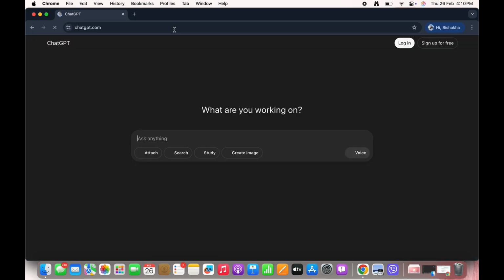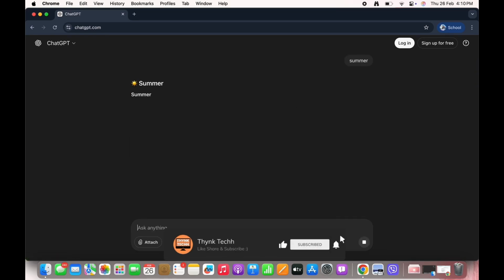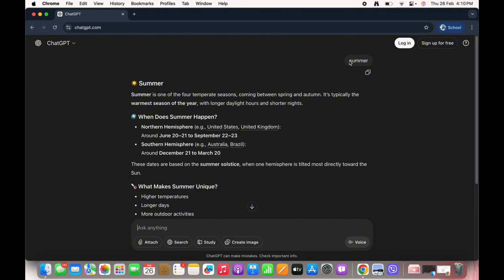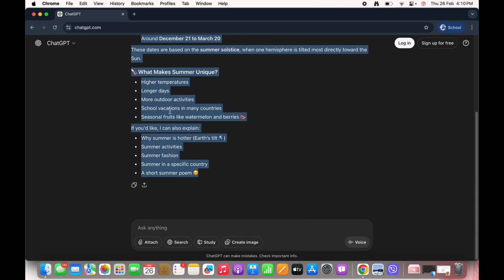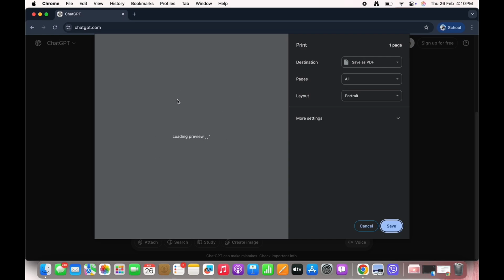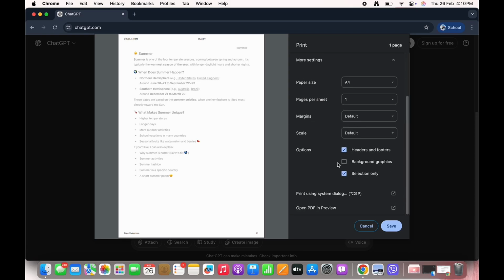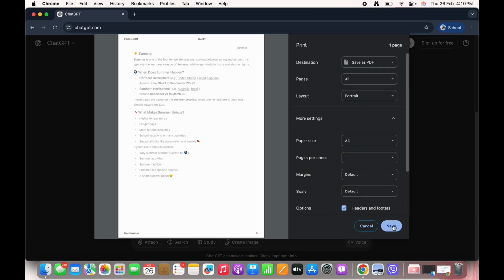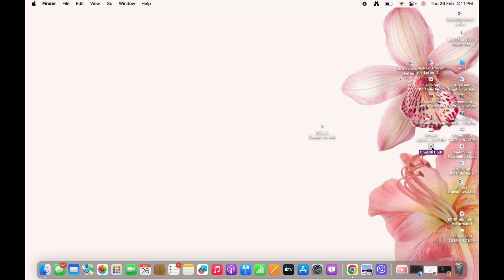How To Save ChatGPT Conversation as PDF 2026 (Step By Step)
Want to save your ChatGPT conversations as a PDF for later reference, sharing, or documentation? 📄🤖 This step-by-step 2026 guide will show you exactly how to download or save ChatGPT chats as a PDF on your computer or mobile device quickly and easily.

Whether you want to keep important information, store research, or share AI-generated content with others, this tutorial will help you export your ChatGPT conversation in just a few simple steps.

What You’ll Learn in This Video:
✅ How to save a ChatGPT conversation as a PDF on desktop
✅ How to export ChatGPT chats using the print-to-PDF method
✅ How to save ChatGPT conversations on mobile devices
✅ Tips to organize and store your AI conversations for future use

This guide is perfect for students, researchers, content creators, and professionals who want to keep a record of their AI chats.

📌 Chapters:
⏱ 0:00 – Introduction
⏱ 0:10 – How To Save ChatGPT Conversation as PDF (Step By Step)